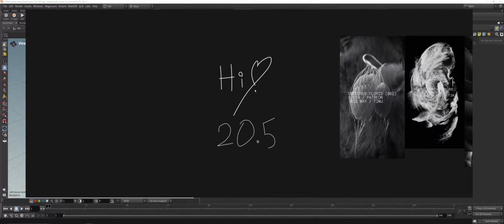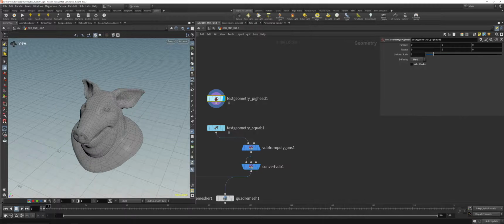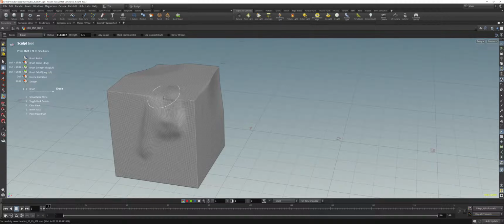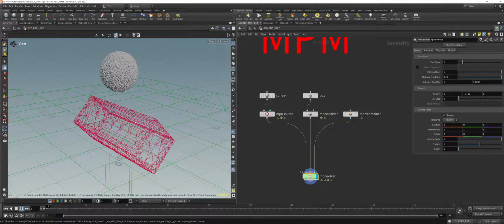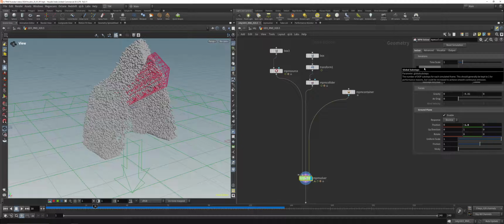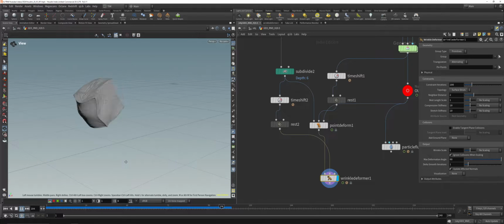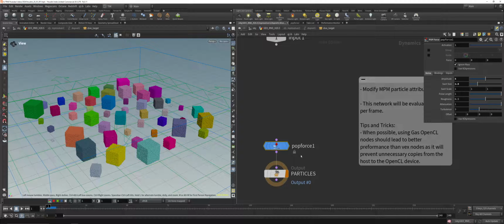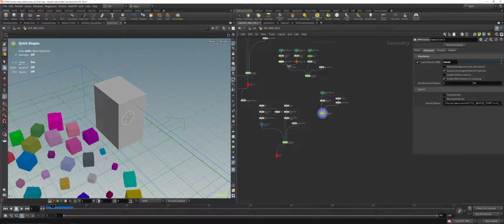Houdini 20.5 - First Look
Tim